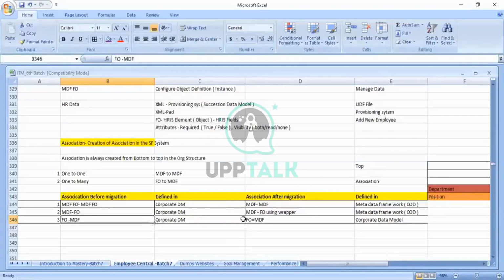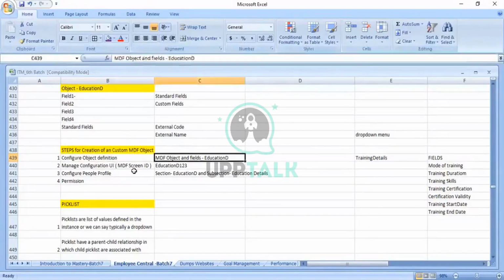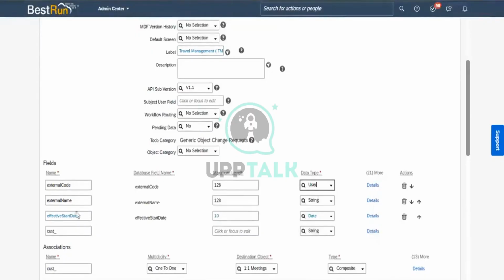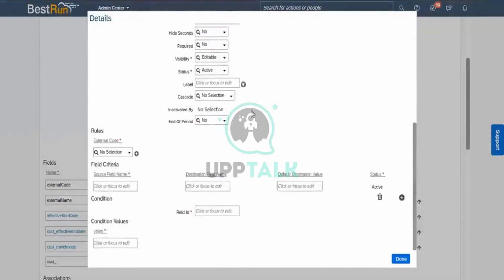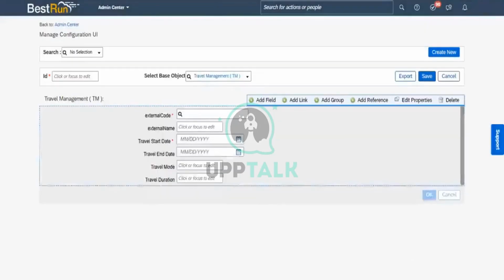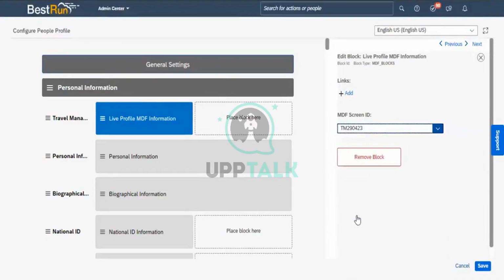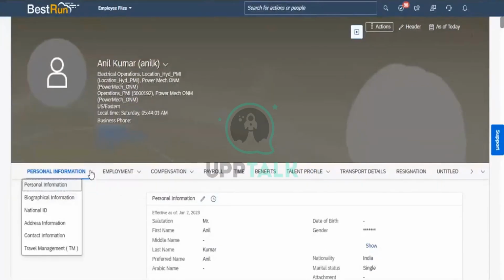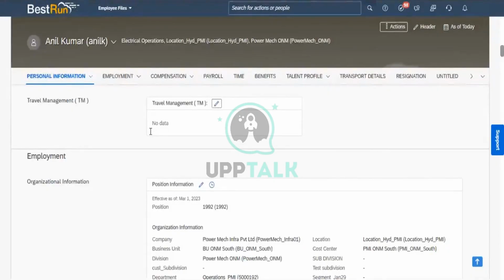SAP SuccessFactors Custom MDF Object | SAP Training | UppTalk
🚀 Unlock the power of Custom MDF Objects in SAP SuccessFactors with this detailed tutorial! Whether you're an HR professional or a system admin, learn how to create and manage MDF Objects to tailor your SuccessFactors environment exactly to your business needs.

👨‍🏫 What you'll learn in this video:

✅ What is a Custom MDF Object in SAP SuccessFactors?
✅ Step-by-step guide to creating Custom MDF Objects
✅ Best practices for maintaining and updating MDF objects
✅ Real-world examples for effective implementation
✅ Tips for troubleshooting and optimizing your MDF setup

📢 Don’t miss out on other SAP SuccessFactors courses available on UppTalk

Explore More :

SAP SuccessFactors
Custom MDF Object
SuccessFactors MDF
SAP Employee Central
SAP Payroll
SAP LMS
SuccessFactors Configuration
MDF Object Management
SAP HR Technology
SuccessFactors Workflow
SAP HRIS
SuccessFactors Training
SAP Cloud Platform
SAP Talent Management
Employee Central Payroll
SAP HR Analytics
SuccessFactors Best Practices
SAP Workforce Analytics
SAP Data Migration
SuccessFactors Integration
SAP HR Management
MDF Object Setup
SAP HR Solutions
SAP Onboarding Tools
SuccessFactors Customization